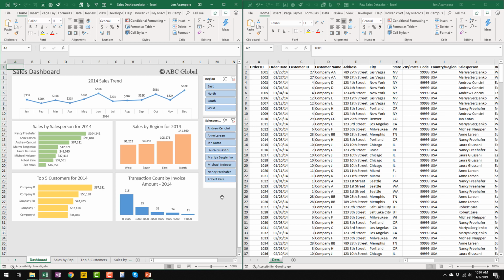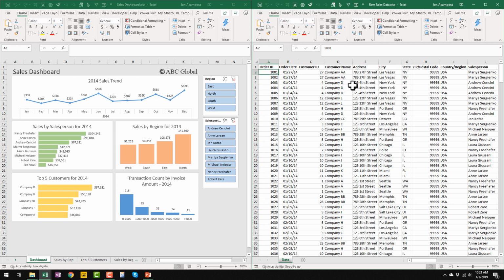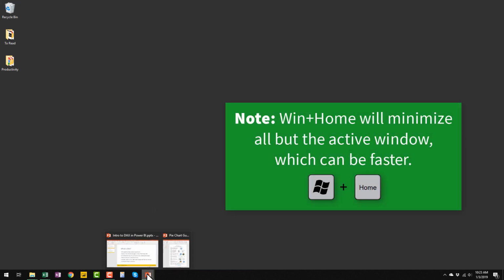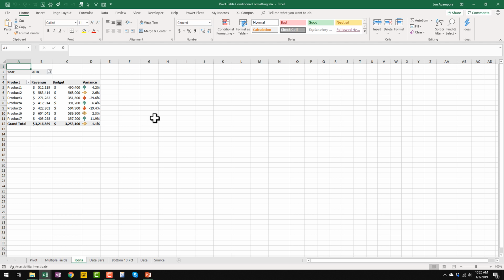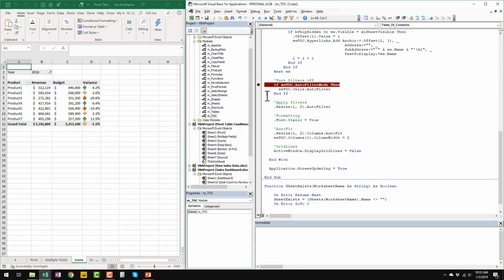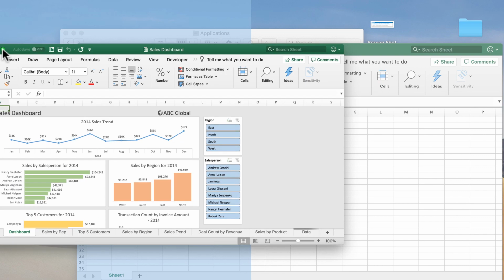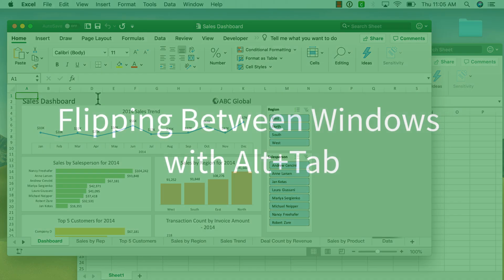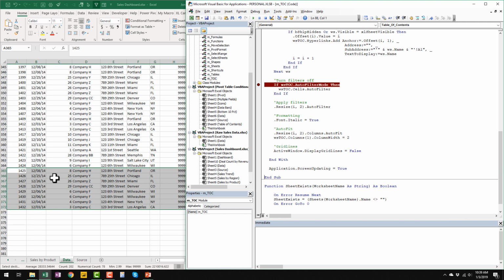How To Work With Multiple Windows In Split View Mode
In this video I explain tips for enabling split screen view in Windows and Mac.  I share the mouse and keyboard shortcuts that make it quick and easy to work between two windows.

This can help save time with tasks like copy & paste, writing Excel formulas, copy between different applications like Excel & Power Point, etc.

I also share a tip for stepping through VBA macros using split view.

Sometimes split view doesn't work in Windows, and I share a tip to reset the Windows, which enables the mode to pick the window for the left/right side.

Both Windows and Mac allow you to adjust the split left & right to resize both windows.

I also explain how I use the Alt+Tab (Cmd+Tab on Mac) shortcut to quickly copy & paste between windows.

📖Additional Resources:

Here are some additional resources and links to files I showed in the video.

Video series on pivot tables & dashboards.  Learn how to build the dashboard file I showed in the video

00:00 Introduction
00:33 Split View for Windows
02:20 Windows Keyboard Shortcuts for Split View
03:12 Adjust Split Size
03:47 A Tip for VBA Fans
04:17 Split View for Mac
05:34 Flipping Between Windows with Alt+Tab